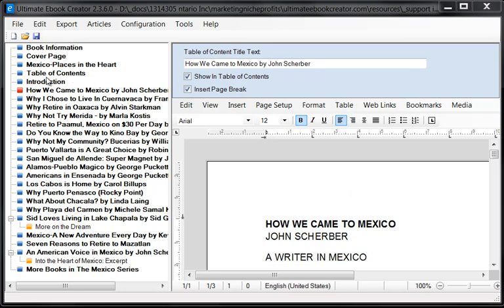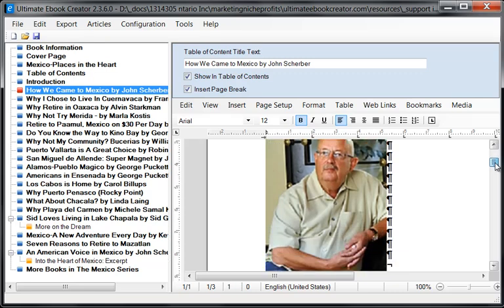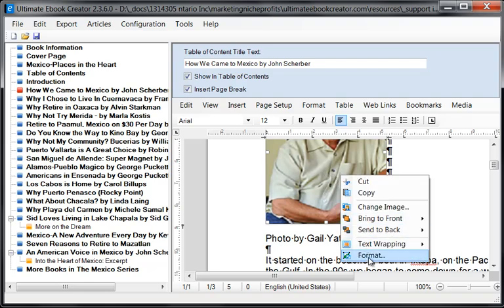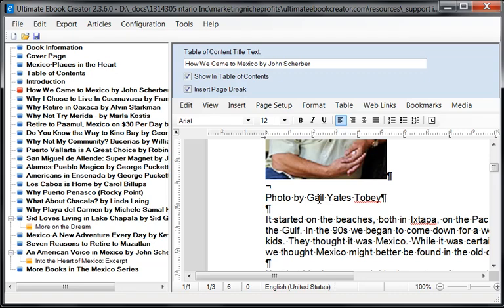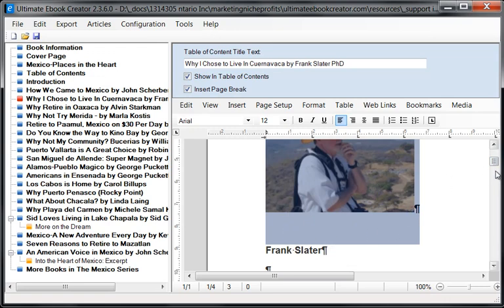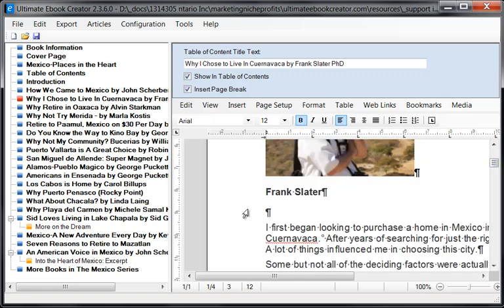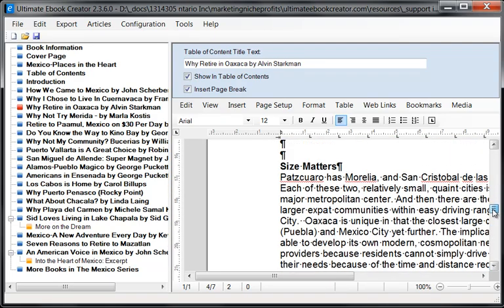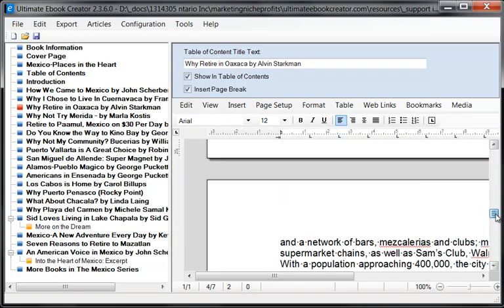21.Working with Images - Part 2